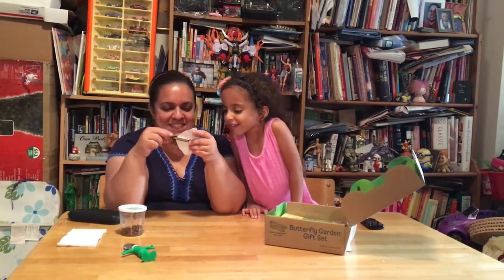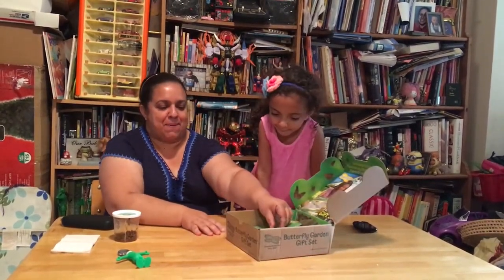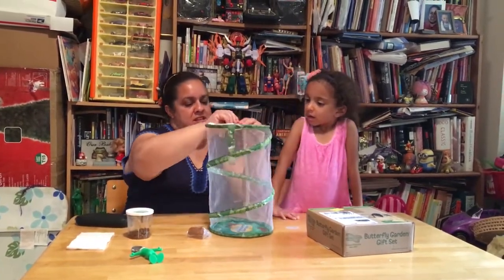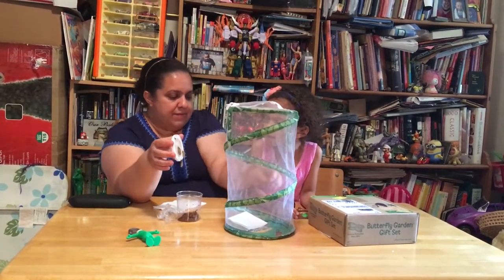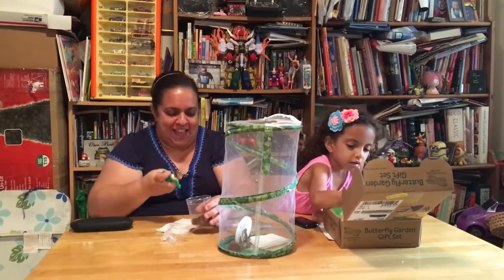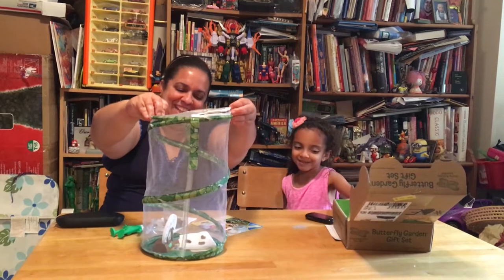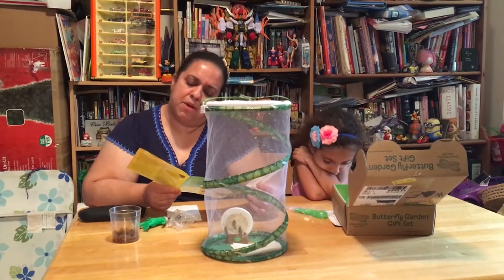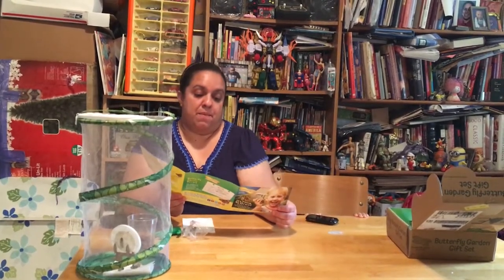Beautiful Butterflies - part 2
Hello Everyone! Welcome to day two with our caterpillars. They are growing so nicely. Come watch mommy and Emily transfer the little caterpillars to a little home we have for them. Where they can safely turn into beautiful butterflies.